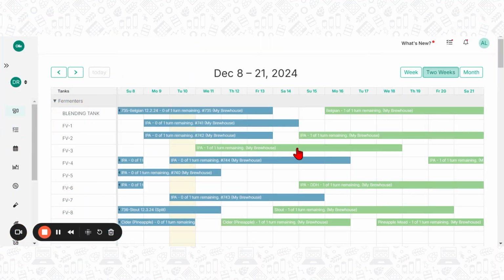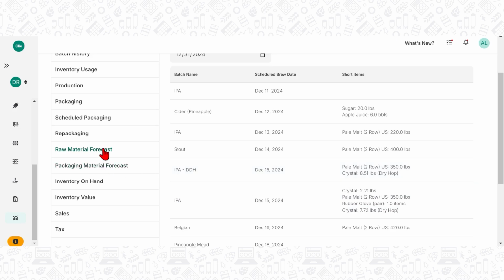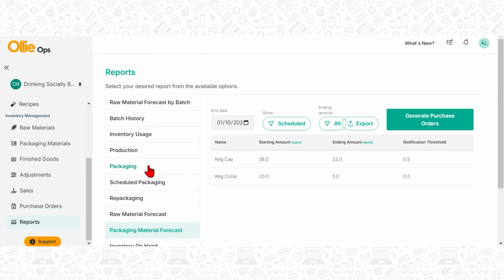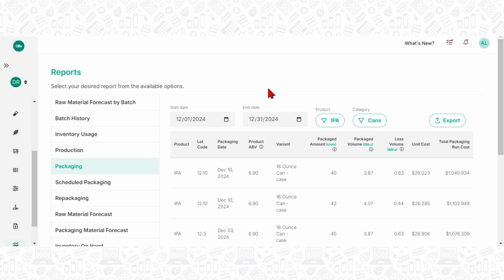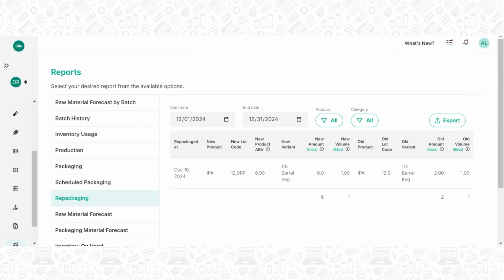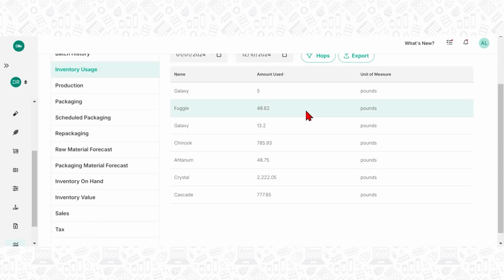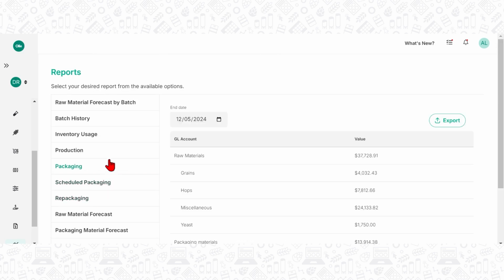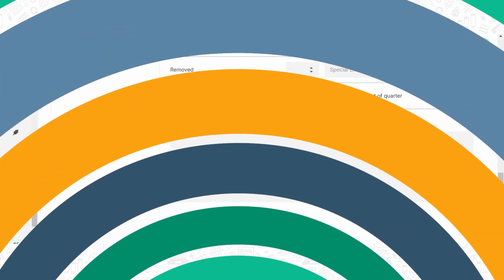How to Brew Smarter With Data & Ollie Brewery Software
Ready to take the guesswork out of your brew day? In this video, we walk you through some of the most popular reports in Ollie Ops—designed to help small and mid-sized breweries stay ahead of the curve.

From forecasting ingredients to tracking usage and pulling reports for audits or TTB, these tools save time, reduce errors, and give you more control over your operations. Whether you're a seasoned brewer or just getting started with data, you'll find real-world examples and tips to make your brewing process smoother and smarter.

Chapters
00:00 - Introduction
00:50 - Forecasting
02:59 - Tracking
05:38 - Audits
06:51 - TTB Reports
07:16 - Conclusion

Let the numbers do some of the heavy lifting—so you can focus on making great beer.

Think Ollie can help your brewery?

to set up some time with our team and take Ollie for a spin!

Ollie®
Brewery Management Software
Built by Brewers, for Brewers®